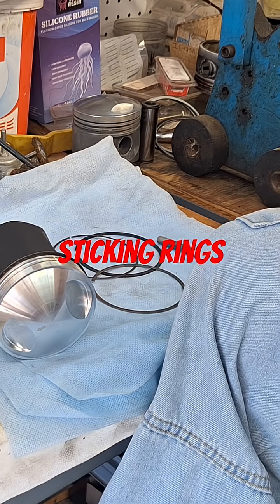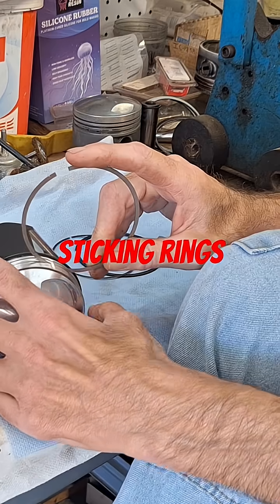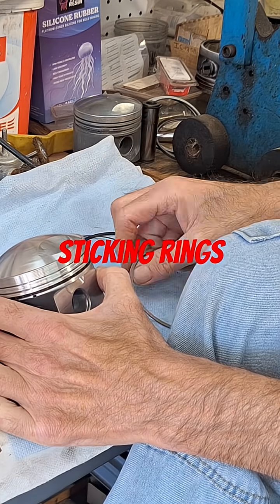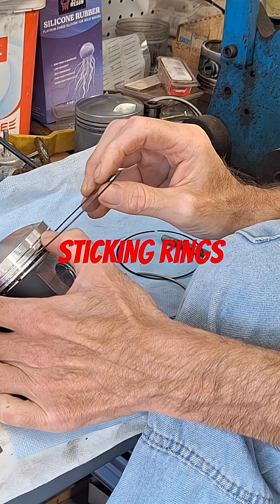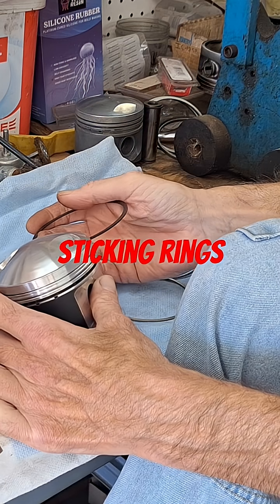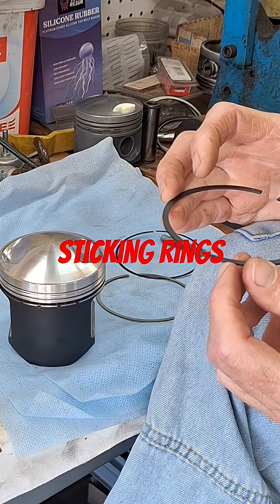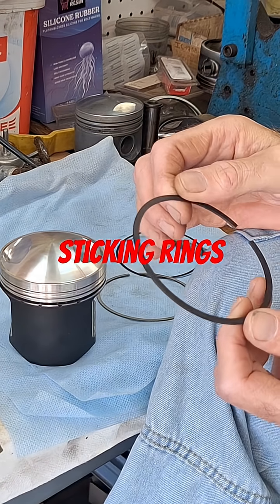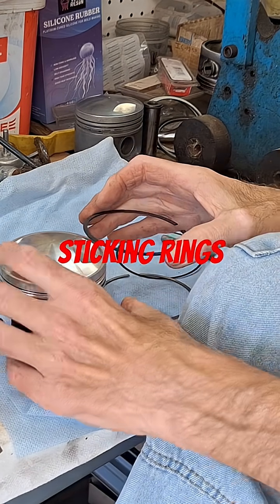This Simple Trick Can Save Your Engine!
Checking piston rings for sticking issues is important for optimal engine health. This video demonstrates how to test for proper ring movement on a piston, a crucial part of any engine rebuild. Learn about potential causes of ring distortion, such as knock, in this automotive car repair.